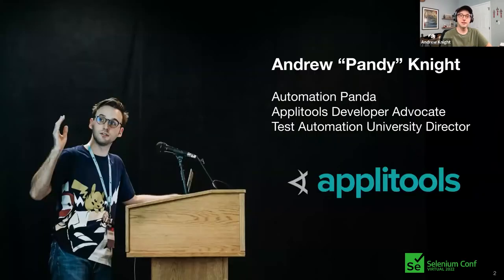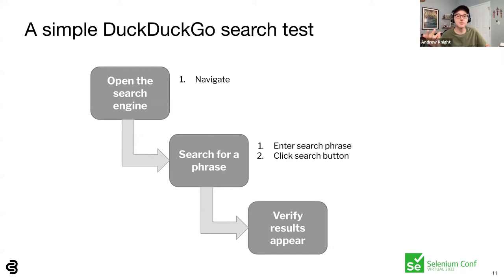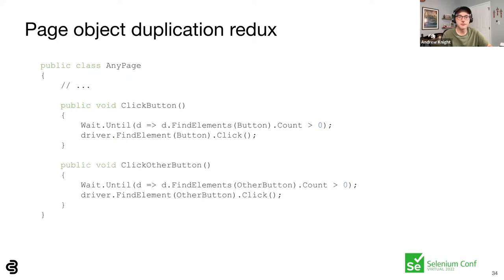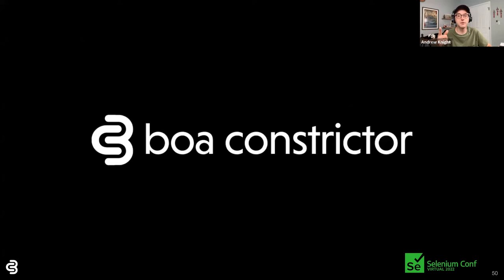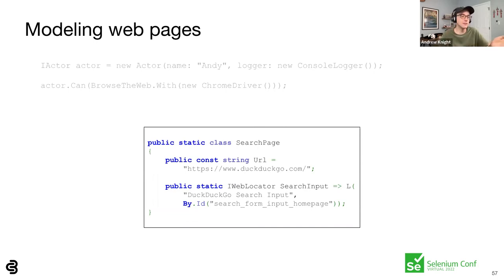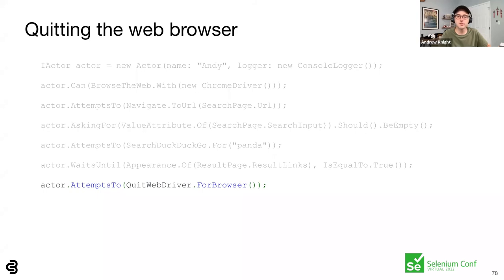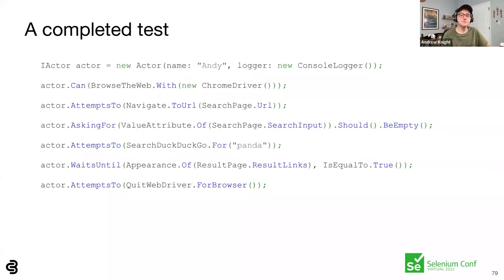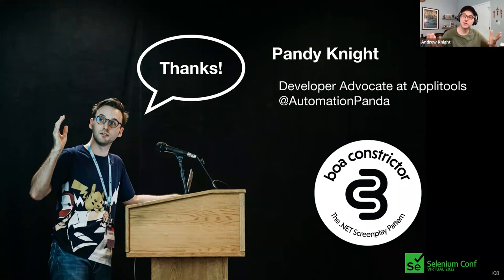The Screenplay Pattern: Better Interactions for Better Automation by Andrew Knight SeConf 2022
Automating interactions for tests is hard. For the past decade, the primary way to automate web UI interactions has been the Page Object Model. Unfortunately, page objects do not scale well because, by design, they bind interactions to page structure, which causes lots of code duplication and unsafe activity. The Screenplay Pattern is a much better pattern for handling interactions. In Screenplay, Actors use Abilities to perform Interactions.
In this talk, I’ll back up that claim in three parts:

I’ll cover problems with traditional ways of automating interactions.
I’ll explain why the Screenplay Pattern is a better way.
I’ll show how to use the Screenplay Pattern with a C# library named Boa Constrictor.

We will implement both a Web UI search engine test and a REST API web service test in C# with Boa Constrictor to demonstrate how to write readable, reliable tests using Screenplay calls. By the end of this talk, you’ll be able to start using the Screenplay Pattern for your own tests!